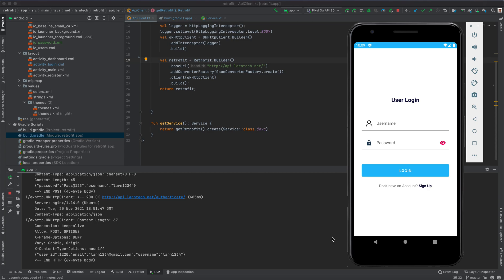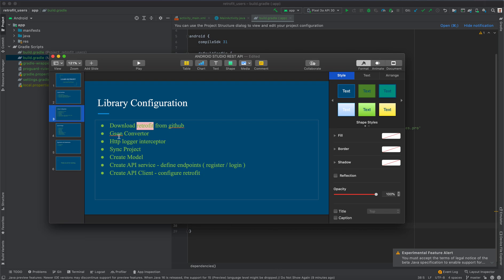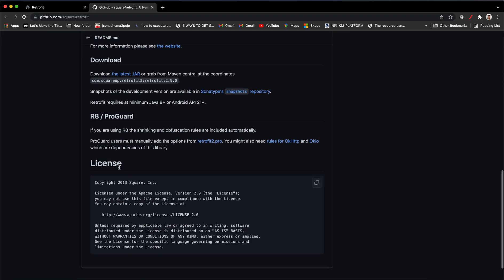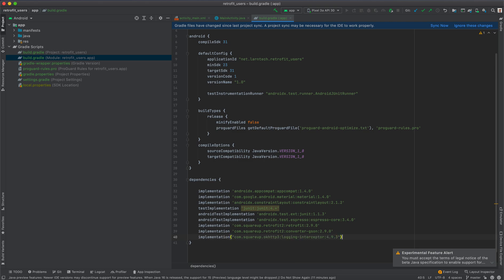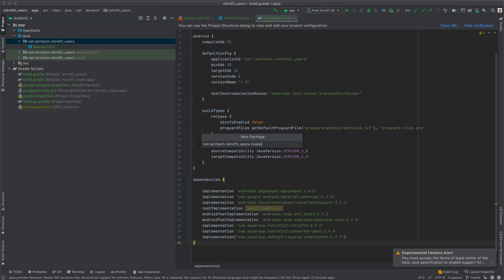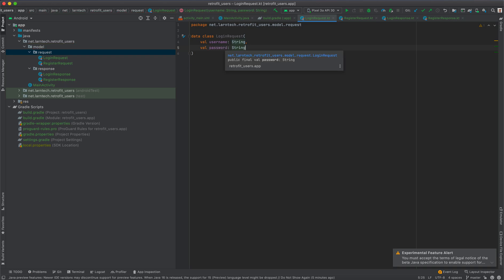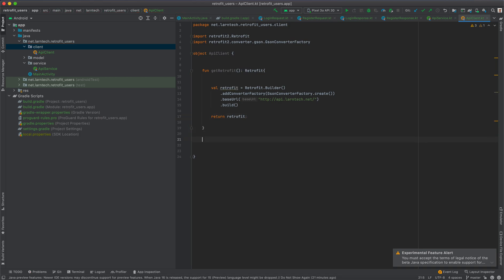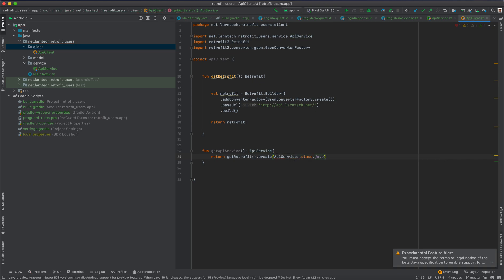Networking on Android using Retrofit2 and Restful API - part2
Have you ever wondered how to interact with Restful API in android, Retrofit is the answer.

Android App nowadays requires communication with the server to fetch and post apps data this can be achieved through the use of a retrofit.

This course will walk you step by step explaining in detail about retrofit through a practical example.

Topics we will cover in this course:

Retrofit Configuration

Handling Requests and Response

API method declarations

Retrofit Annotations

Logging Server Request and Responses

User registration through an API and Retrofit

User Login through an API and Retrofit

At the end of the course you will be able to:

Send requests and handle responses to the server

Configure retrofit2 in your android project

Check for server requests and responses through the console ( for debugging purposes)

Create an app that registers and authenticate a user using retrofit and restful API

Handle JSON requests and responses.

The practical part of the course:

The course is both practical and engaging, you will create as you learn.

You will build an android app that uses retrofit to register and login users through a restful API.

You will also learn some design concepts screens for register and login have a nicely done UI/UX.

The information is simplified to ensure you get to learn and understand.

More endpoints are available on the restful API endpoint, use this endpoint for your practices.

This course is great if you looking to learn how to make your android app communicate with a server.